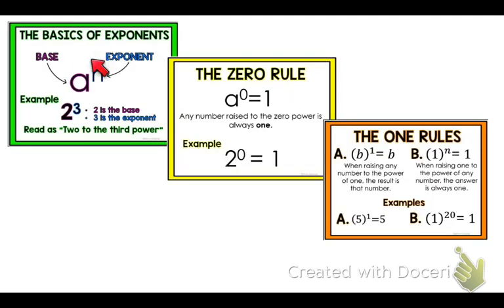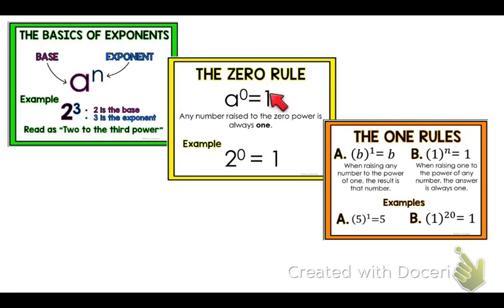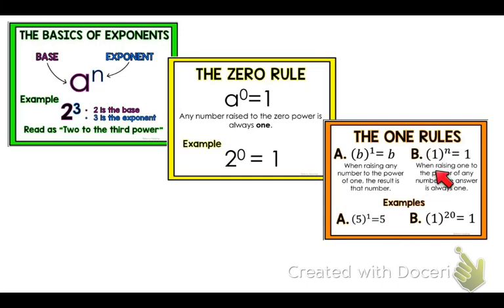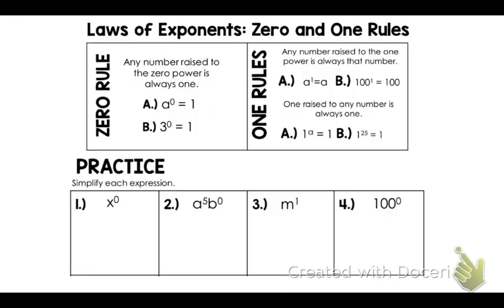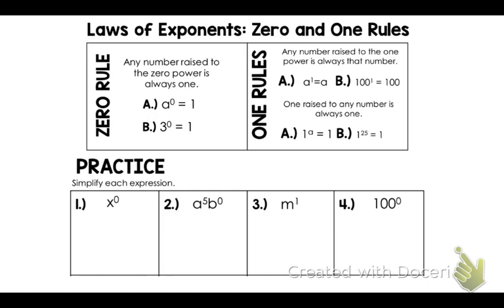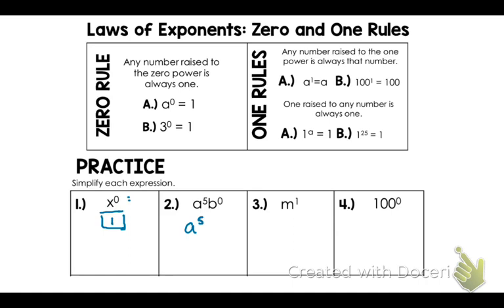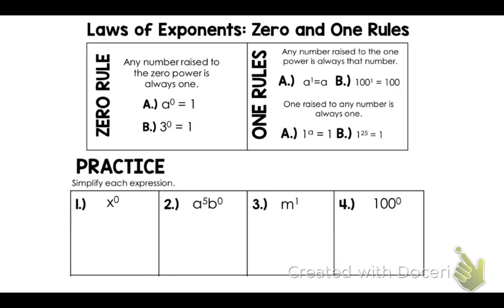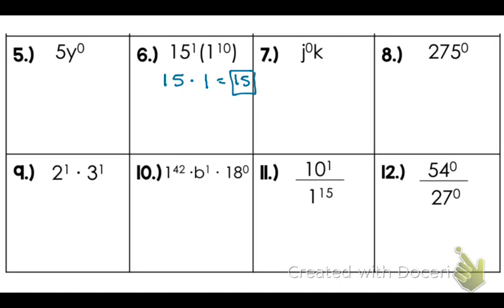Zero Rule:One Rule March 30 to April 3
Well it was awkward recording this... buuuut this is for the Zero and One Rule. Try and do a page per day.